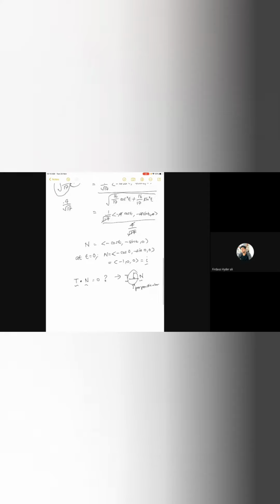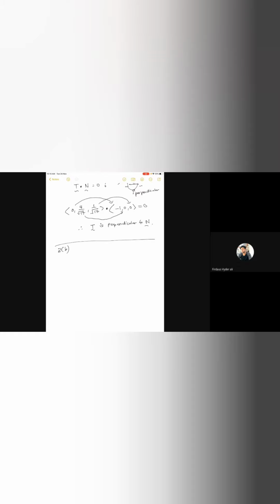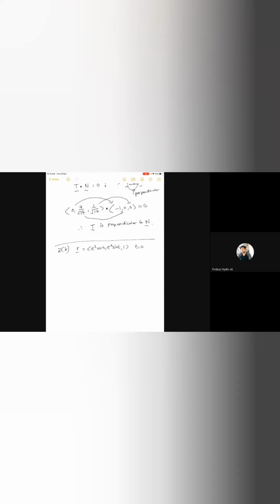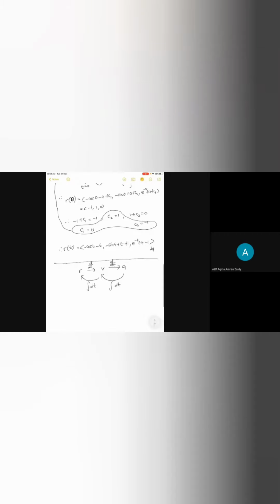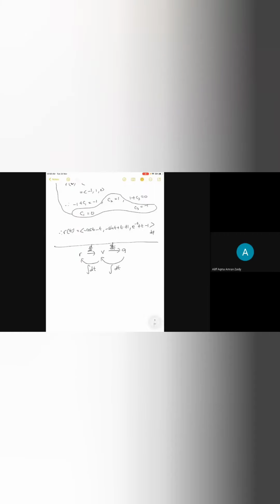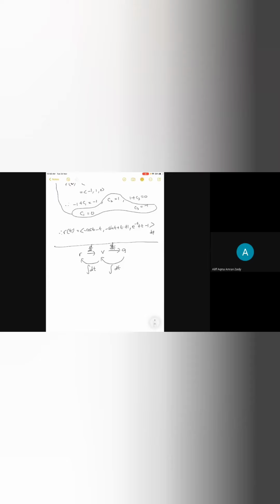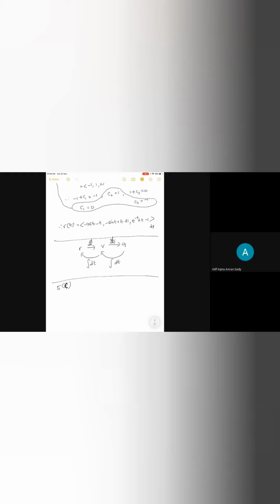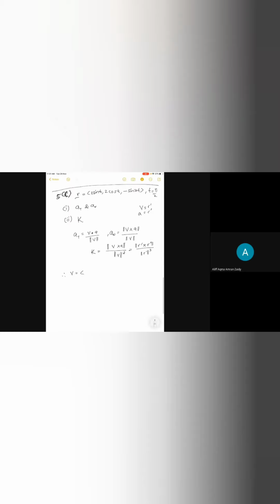Class Online 02G 24-11-2020